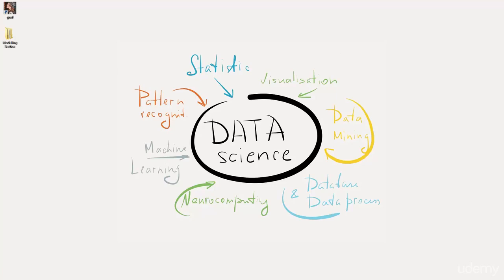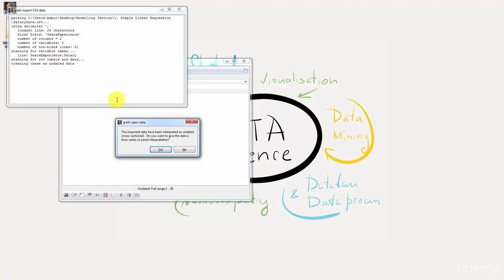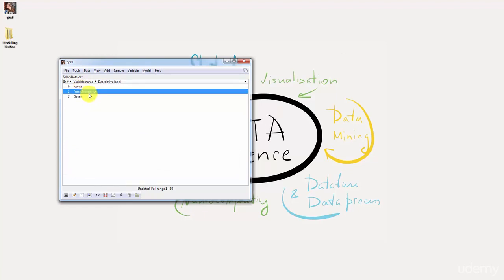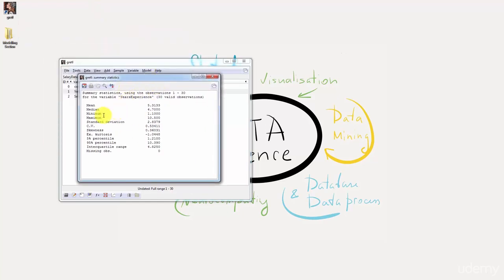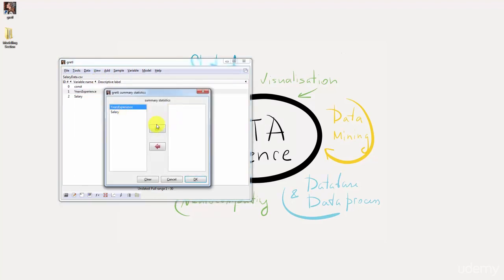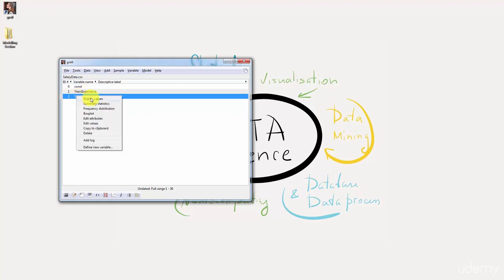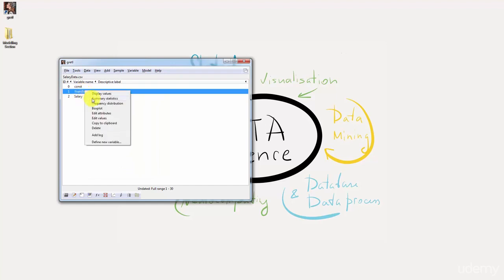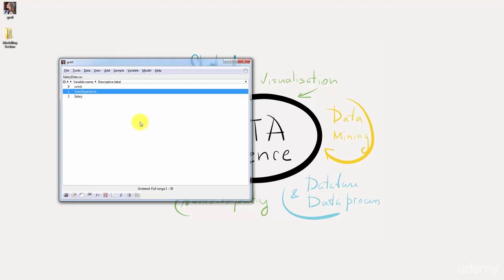2.1 - Import data and run descriptive statistics - The Ultimate Data Science Course A-Z